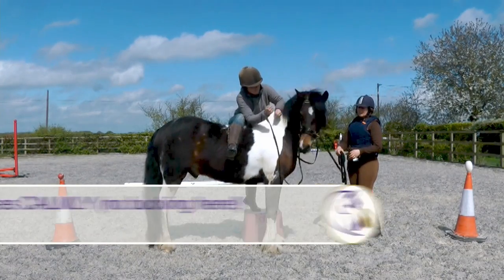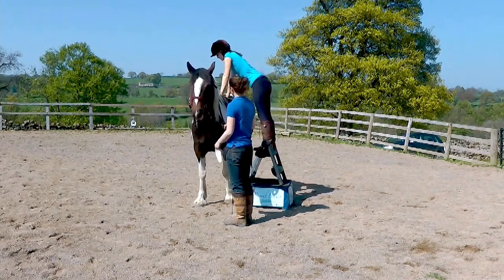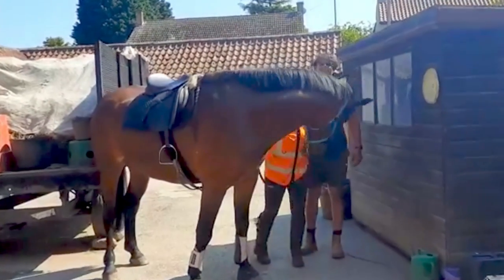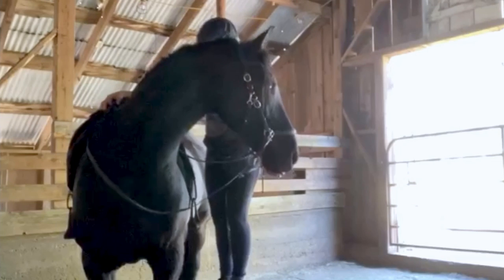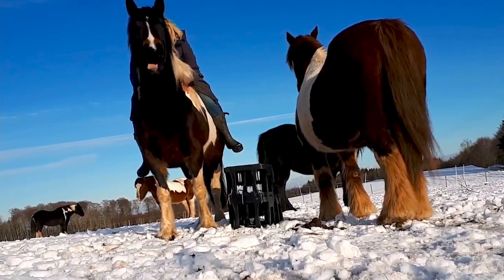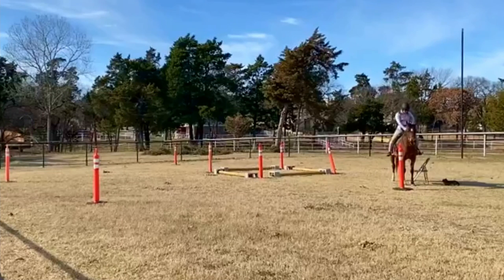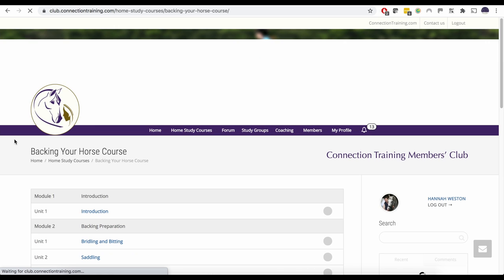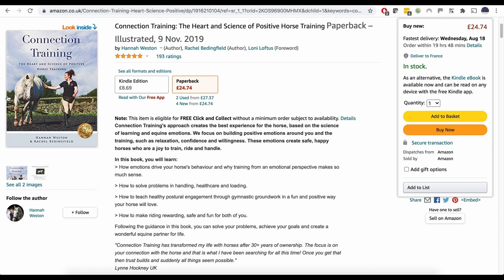Backing Young Horses CALMLY (no bucking here!) - Using positive reinforcement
Introducing a young horse to tack and rider for the first time should be a relaxed and rewarding experience for both of you. This compilation of horses and riders shows our process of using positive reinforcement to start / back / break (I hope not!) young horses.

We have more in-depth videos on saddling, mounting and riding young horses for the first time in our Playlist

This Playlist includes videos on how to use clicker training to teach your horse about saddling and tacking up, lining up and standing at the mounting block and taking your first ridden steps to a target.

Many thanks to all the wonderful CT Club members and coaches who shared their videos of their gentle, compassionate horse training from all over the world:

Helen Smith and Humphrey
Rebecca Musselwhite and Zulu
Lesley Woodward and Bella
Claire Waldron and Rachel Bedingfield and Leo
Helen Gilbertson and Hannah Weston and Lubie
Melanie Watson and Rags (with Richard Winter and Katherine Batch)
Ellie McMillan and Ragnor (with Allan McMillan)
Venya Bonnebakker and Jessie
Giya Day and Dahlia
Jennifer Lamm and Oliver
Daniela Hertkorn
Carolien Hendriksen and Spikkel
Katherine Mancusco Christ and Sparrow

If you'd like to find out more about my horse training approach and learn how to train your horse this way, please check out the Connection Training Club:

➣The CT Club is an online membership site where you can get access to hundreds of step-by-step training videos on training your horse using positive reinforcement. You can learn and see exactly how I train my horses and how to train yours using rewards, from starting off with a fantastic foundation to effective and practical techniques for despooking, loading, riding and more.

➤ You can also find out more in the #1 bestselling Connection Training BOOK  📖
Get it on Amazon (search for 'Connection Training') or download Chapter 1 free for a preview 👀